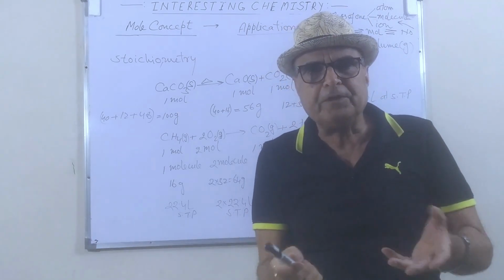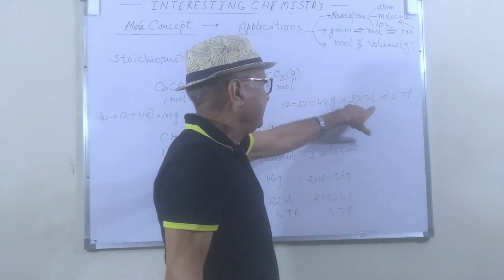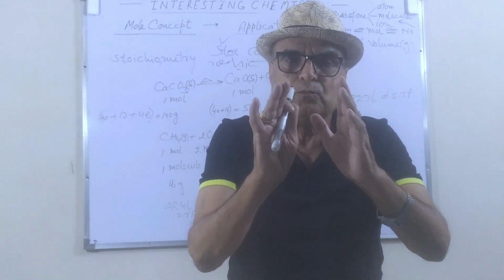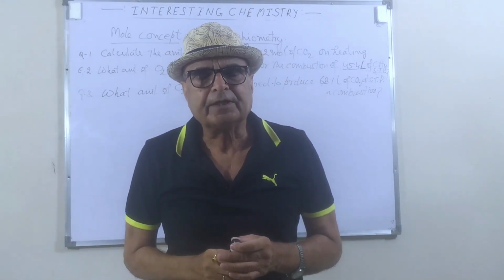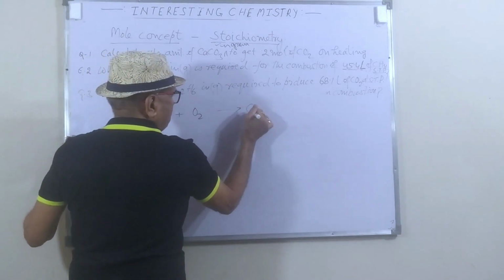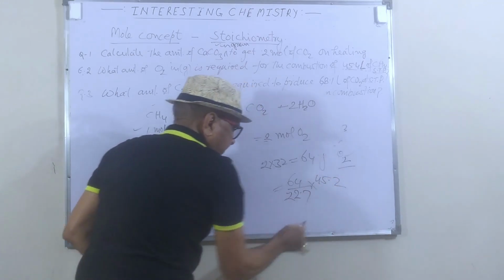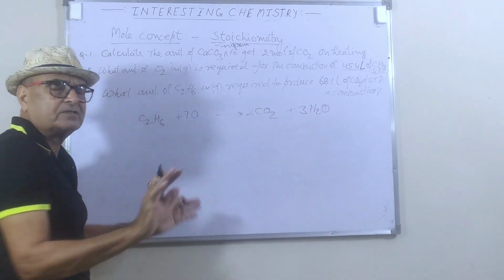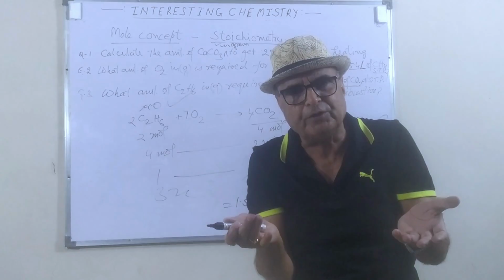Mole Concept Application - Stoichiometry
Learn basics of chemistry in an interesting way a way that your fundamentals about the subject become strong and it becomes easier for you to understand advanced level of chemistry.Explanation of mole concept. Molar Mass of substances.Mass of one atom and one molecule. Numericals based on chemical equations.